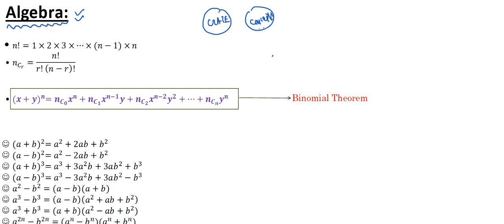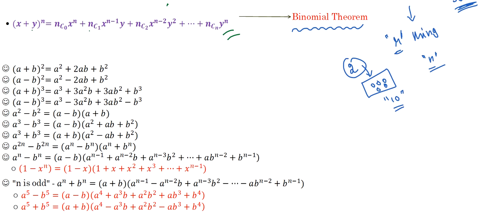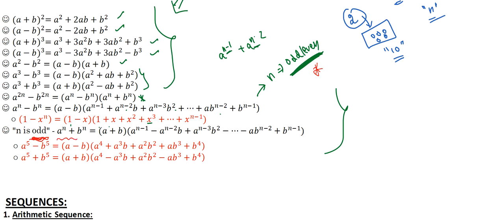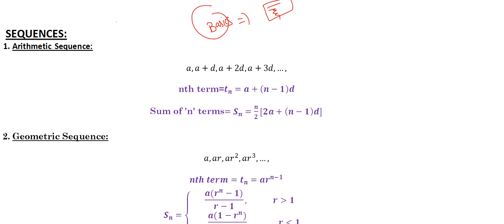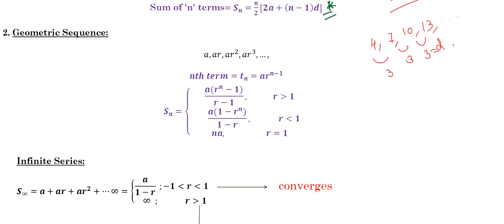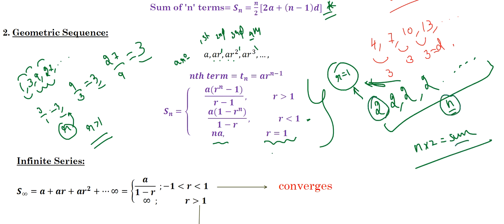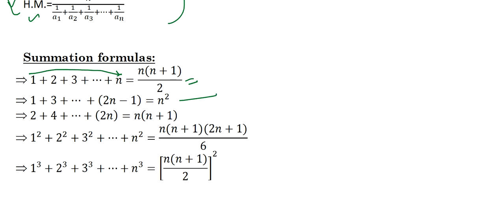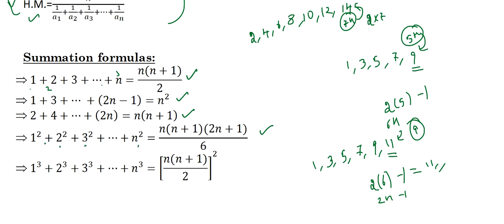Course Intro & BASICS: Algebra & Number Series | BASICS for GATE | EEA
In this video, We ll discuss about some of the Basic Mathematics formulas which is going to help us in solving many number of problems in GATE. I also introduced our Online video Course & TRB Test Series in this video.

Endurance Engineering Academy is offering  online video courses for GATE, ESE & PSU's,